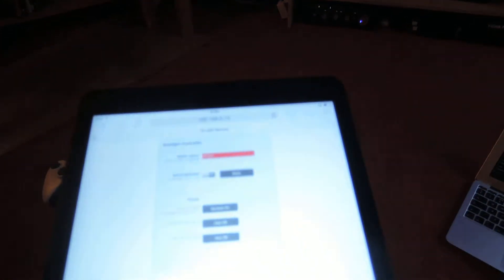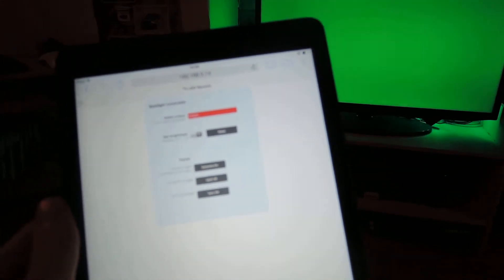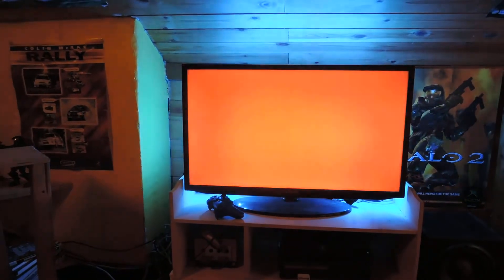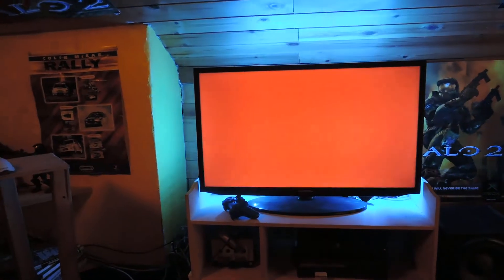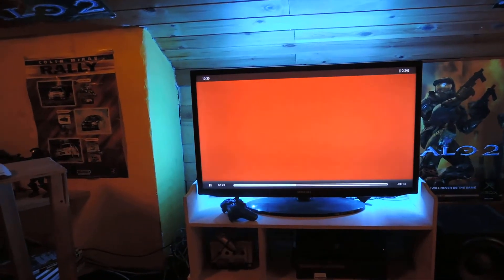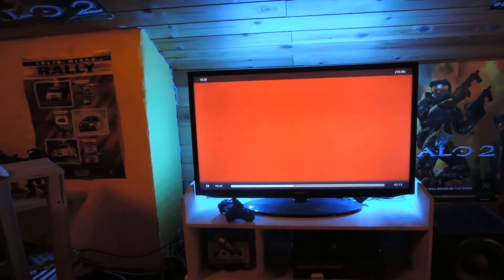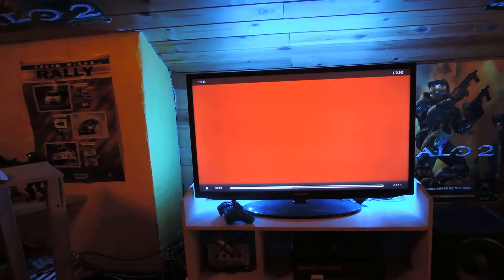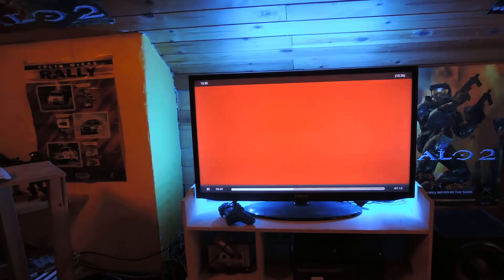RaspBMC Boblight Web Control GUI using iPad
A web gui control panel I created to control the standard boblight service on the current RaspBMC build. Can be accessed from any browser, making it a controllable from an iOS device.